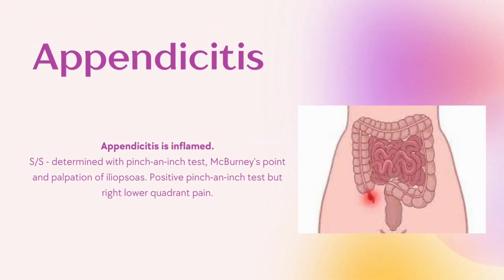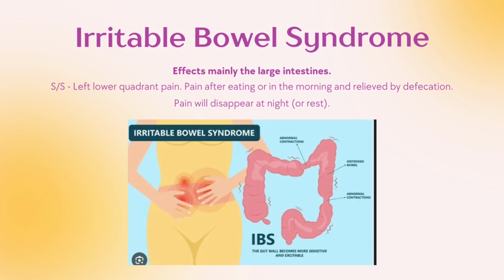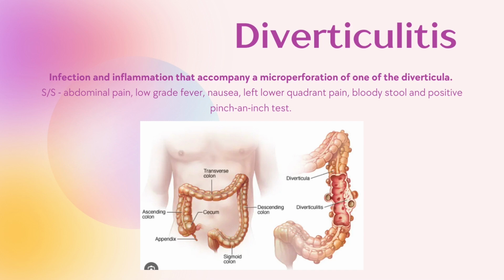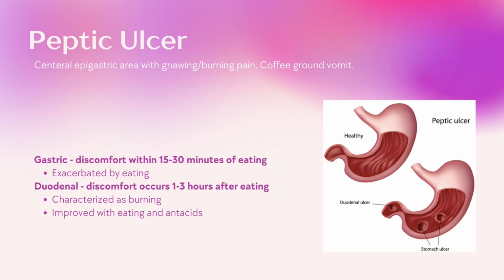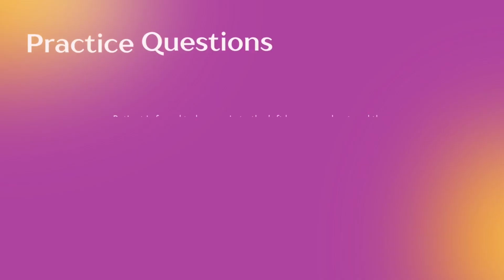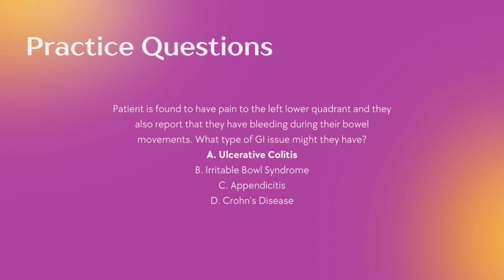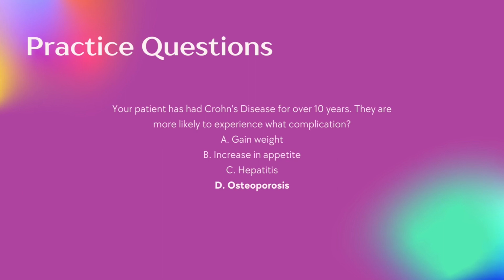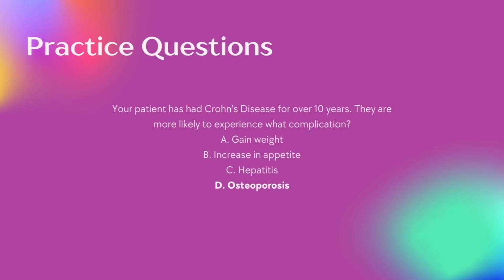NPTE Gastrointestinal Conditions with Practice Questions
Focusing on Other Systems. Today we're looking into GI conditions, signs/symptoms, clustering, and distinguishing the difference.

*sorry about some of the spelling mistakes* ¯\_(ツ)_/¯